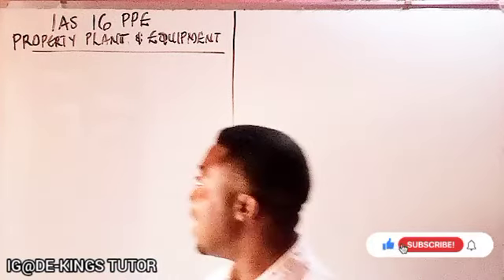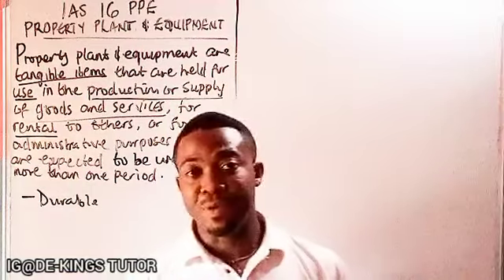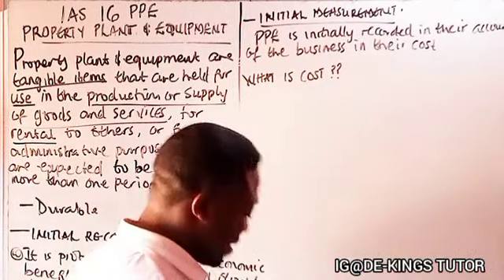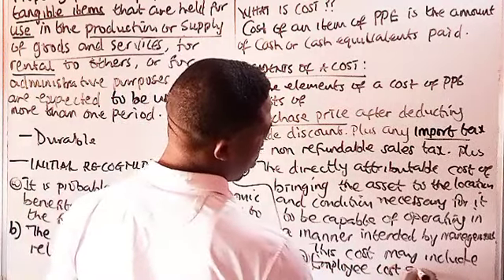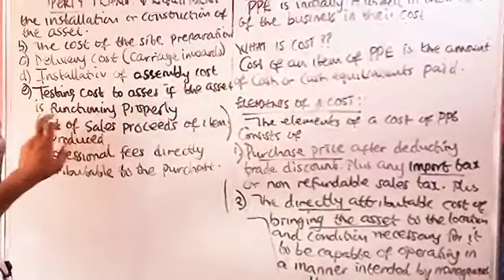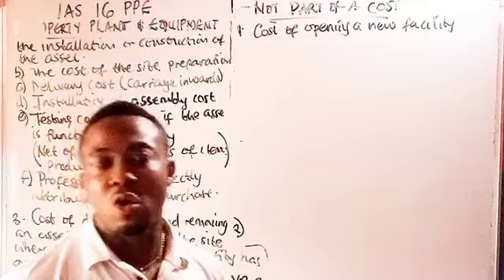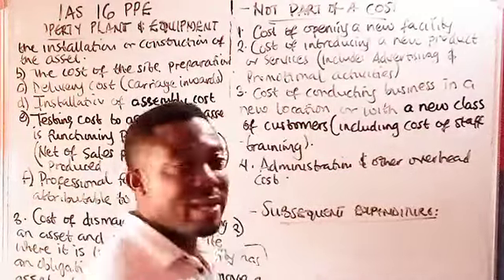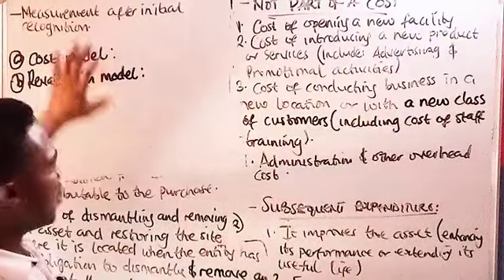IAS 16 PROPERTY PLANT AND EQUIPMENT (PART 1)